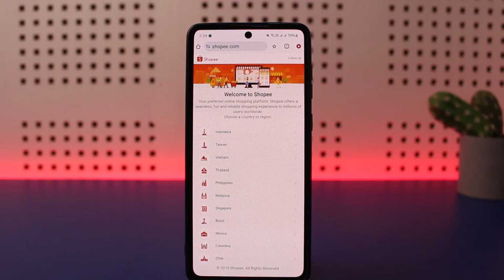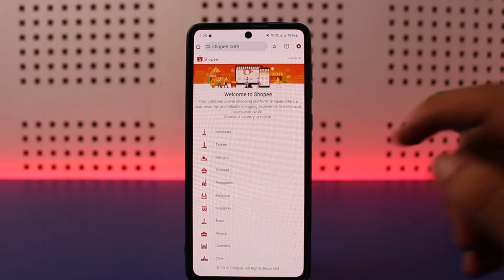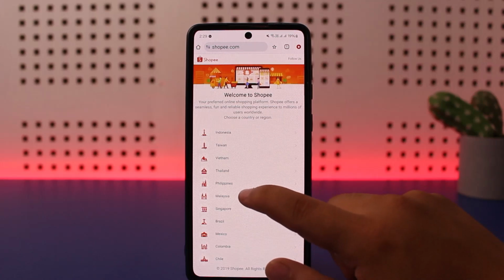How To Fix Shopee Cash On Delivery Temporarily Disabled (2024) !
If you're encountering the "Cash on Delivery (COD) Temporarily Disabled" issue on Shopee, this video walks you through steps to fix the problem. COD is a popular payment method, and this error can be frustrating, but there are several things you can do to resolve it.

### Step-by-Step Guide to Fix Cash on Delivery Temporarily Disabled on Shopee:

1. **Check Account Settings**:
First, log into your **Shopee app** or visit [Shopee's website] and log in to your account. Navigate to your **profile section**, where you can manage your account settings.

2. **Verify COD Eligibility**:
   COD may be temporarily disabled if you don't meet certain criteria. Go to **My Shop** or the equivalent section for buyers, and ensure that your **account settings** and payment methods are correctly set up. Look for the COD option in your payment settings to check if it is enabled.

3. **Review Seller Eligibility**:
   Some sellers may not offer COD, or there may be specific limitations on orders that qualify for COD. Verify whether the seller you're purchasing from supports COD and check if your order meets their criteria. Some sellers may disable COD for certain products, price ranges, or locations.

4. **Check for Recent COD Issues**:
   If you’ve had recent **COD issues**—such as canceled orders or failed deliveries—Shopee might temporarily disable the COD option for your account. This is a precautionary measure to prevent further issues.

5. **Contact Shopee Customer Support**:
   If the COD option is still disabled after verifying your settings and order details, reach out to **Shopee customer service**. They can provide additional insight into why COD is temporarily disabled for your account. You can access support via the **Shopee app** or through their website.

6. **Update Payment Settings**:
   In the **Payment Settings** section under your account, ensure that the toggle for **Cash on Delivery** is switched on. If the option is off, you won’t be able to use COD for your orders.

By following these steps, you can determine whether the COD option is available to you or why it might be temporarily disabled. If all else fails, contacting Shopee support directly is the best way to resolve the issue.

The creator also mentions that persistent issues with COD, such as multiple canceled or failed deliveries, can lead to temporary suspension of the feature. Shopee may remove this restriction after resolving the issue with customer service.

### Timestamps:

0:00 Introduction
0:06 Checking Account and Payment Settings
0:22 Verifying Seller Eligibility for COD
0:38 Resolving Recent COD Issues
0:50 Contacting Shopee Customer Service
1:00 Conclusion

### Summary:

If Cash on Delivery (COD) is temporarily disabled on your Shopee account, check your account settings to ensure that COD is enabled and that you meet the seller’s eligibility criteria. Review any recent issues with canceled COD orders and contact Shopee customer service if necessary. They can provide additional support and resolve any account-specific issues.